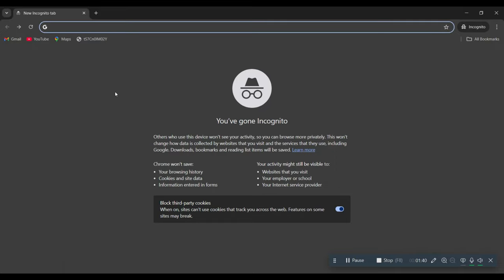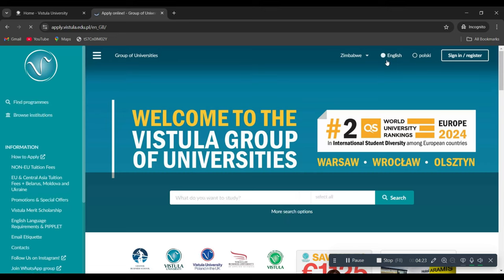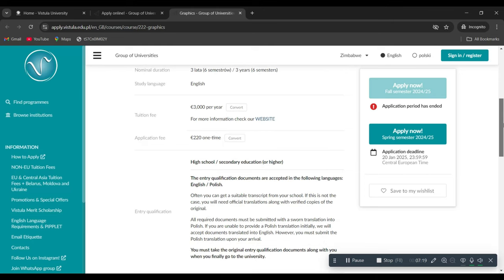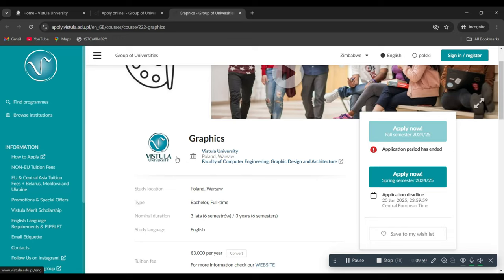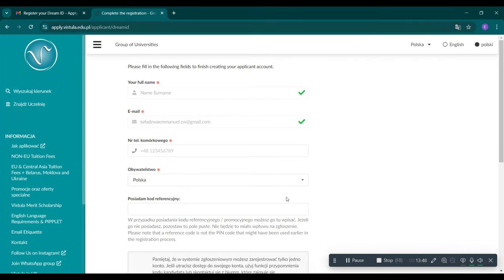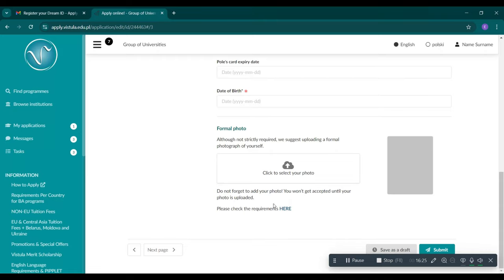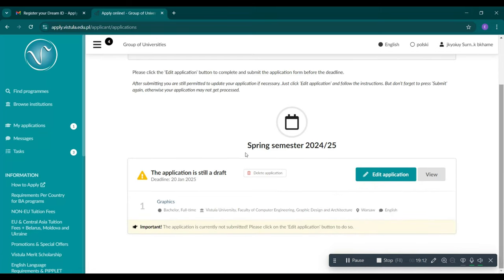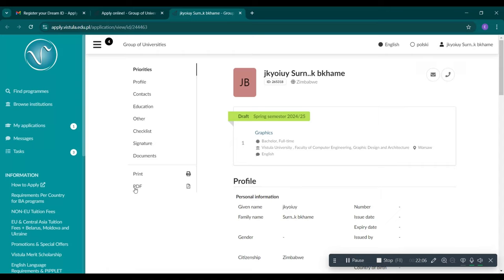How To Apply At A Polish University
Are you planning to study in Poland? In this video, I walk you step-by-step through the application process to a Polish university, using Vistula University as an example. Whether you’re interested in undergraduate or postgraduate studies, I’ll show you how to navigate the application system, the documents you'll need, deadlines, and important tips to make your application successful.

Even though this video highlights Vistula University, the process is very similar for most universities in Poland, making it a valuable guide no matter which institution you're applying to. Watch until the end to get tips on scholarships, visa applications, and how to prepare for your study abroad journey in Poland.